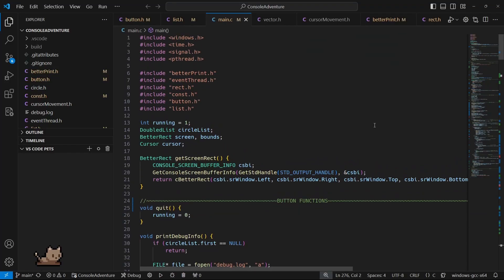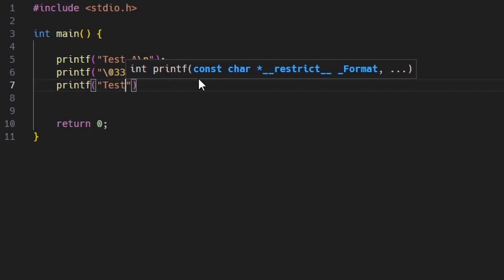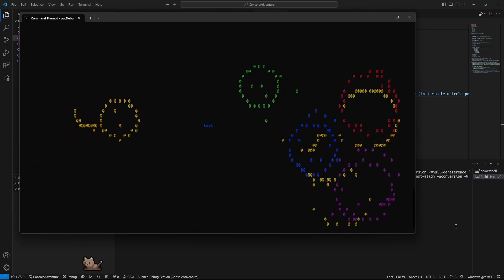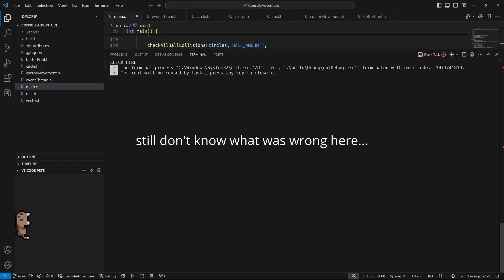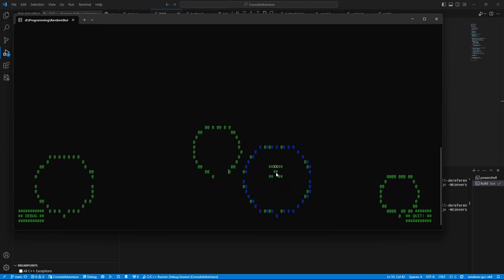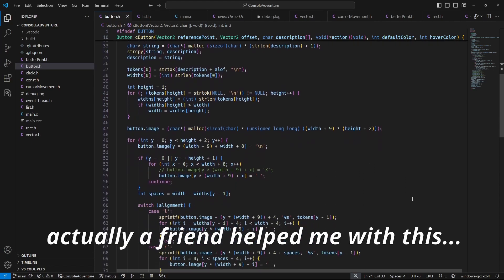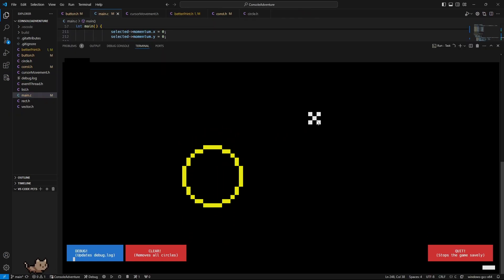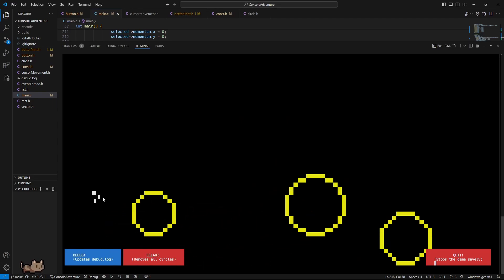Collision Engine in a Terminal?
I  really wanted to do some low level game development or something similar and since I recently did some things in 'C' I thought: "How far can I go with just using the terminal". This video is basically just a proof of concept, and yes, it really did proof the concept. I probably will take a break from this now though to work on other projects. If you want more of this, definitely let me know!